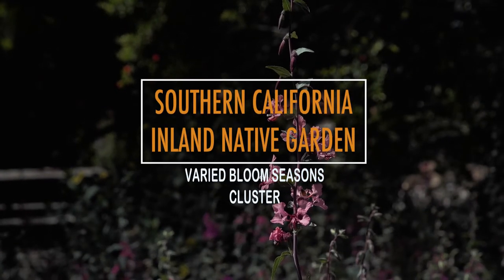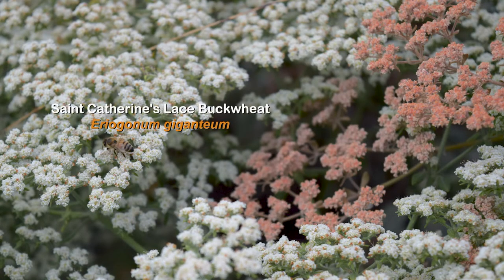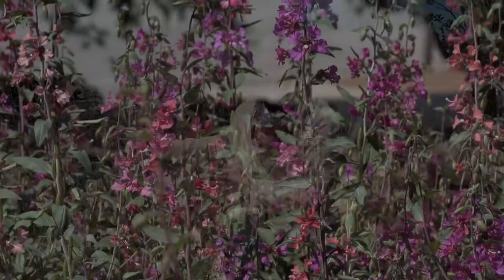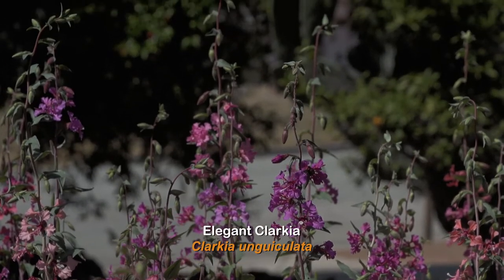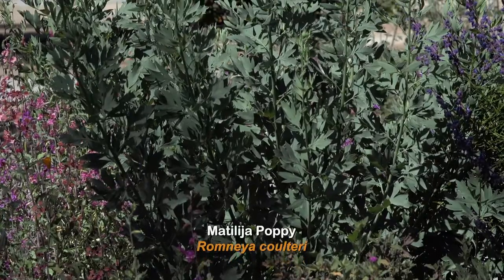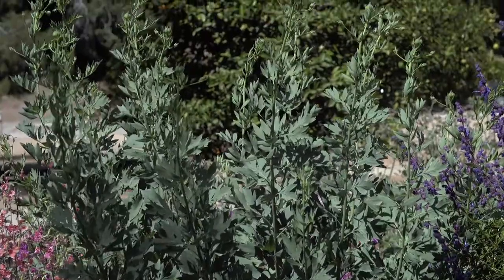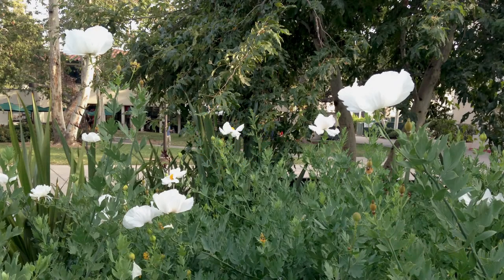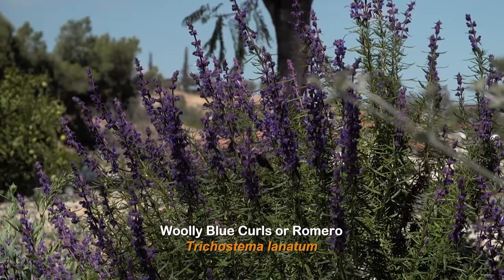Varied Bloom Seasons Cluster - Inland Native Garden - Ep.06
This combination of native plants – St. Catherine’s Lace buckwheat, California Fuchsia, Elegant Clarkia, Matilija Poppy and Wooly Blue Curls – provides blooms from spring through autumn. For flowers in winter, add a winter-blooming manzanita, and you’ll have all the seasons covered!